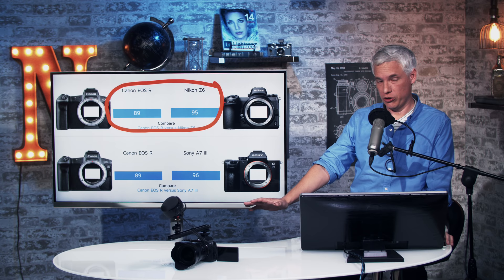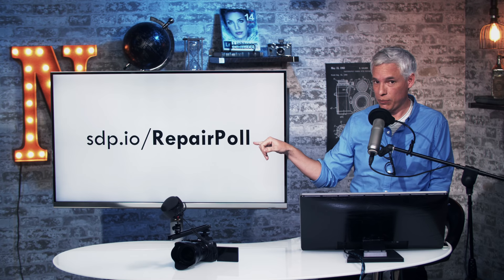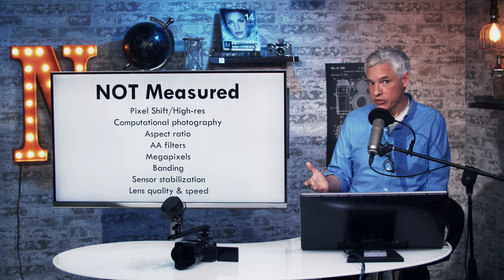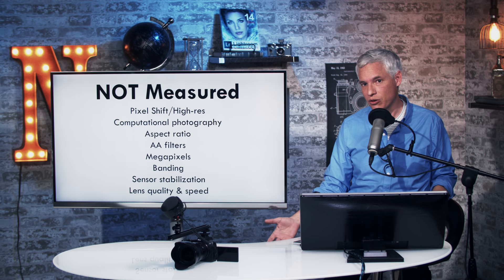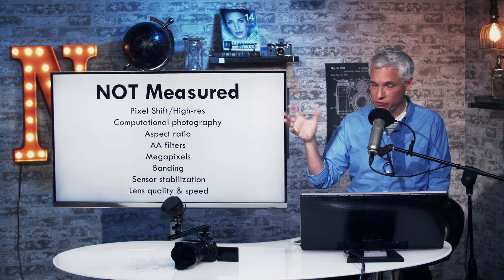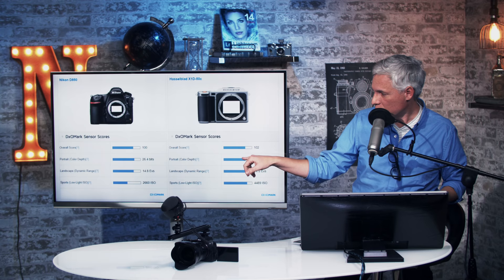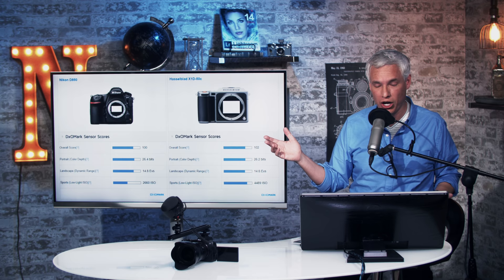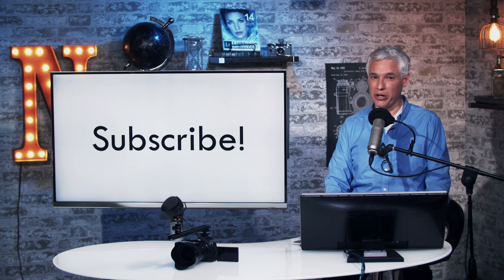IGNORE these DxOMark scores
DxOMark has tons of USEFUL data & we appreciate the hard work they do. Learn what to use & what to ignore at DxO However, their summaries are what every photography blog inevitably shares, and they're completely misleading - and photographers often spend thousands of dollars based on this misleading info.